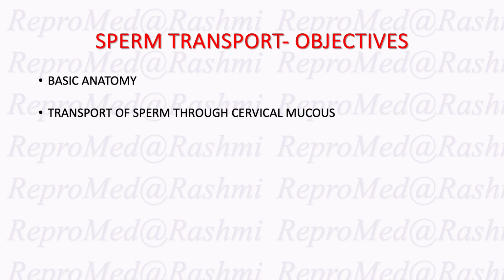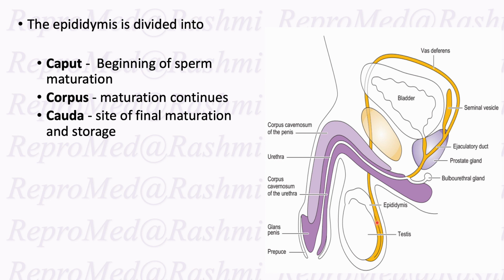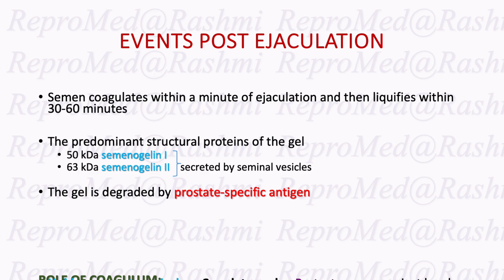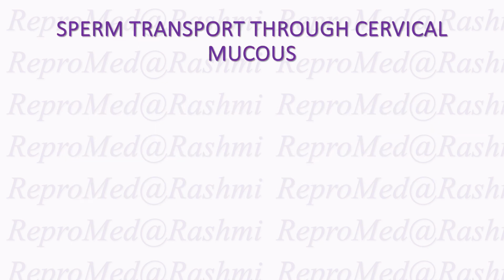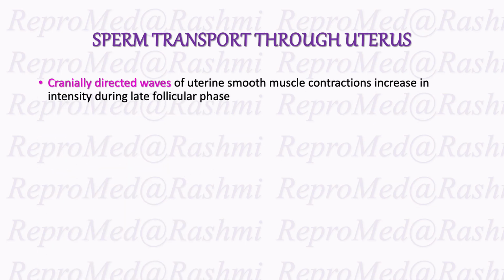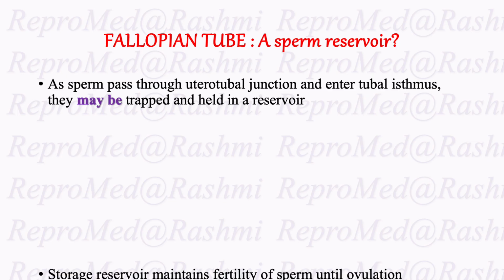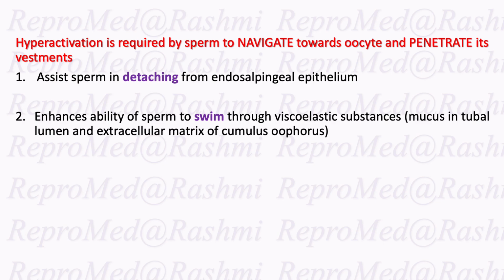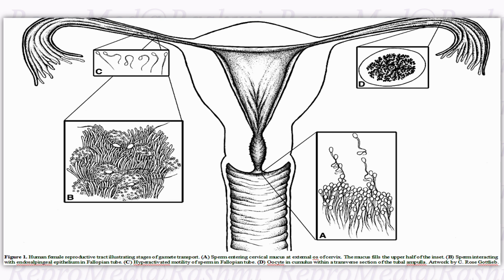SPERM TRANSPORT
The video explains the transport of sperm across female reproductive tract.
Processes like capacitation and hyperactivation are explained.